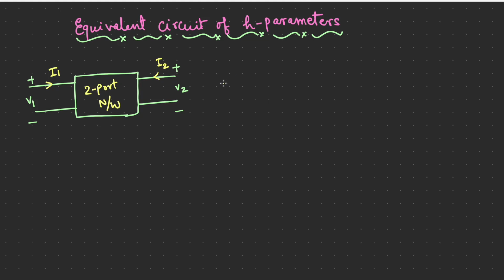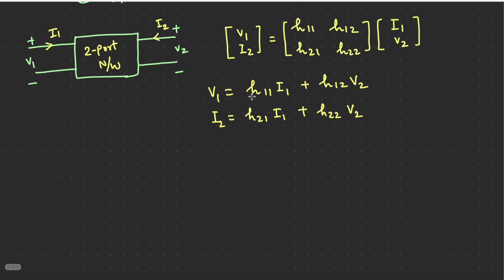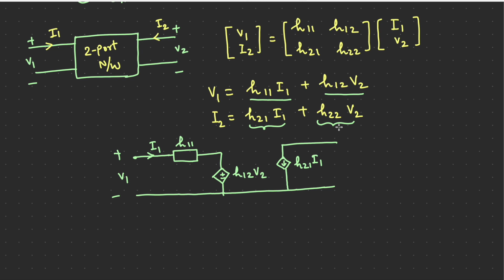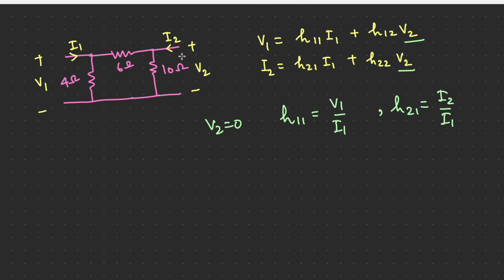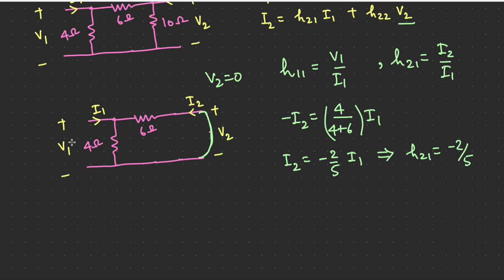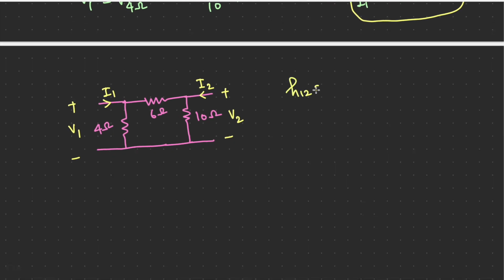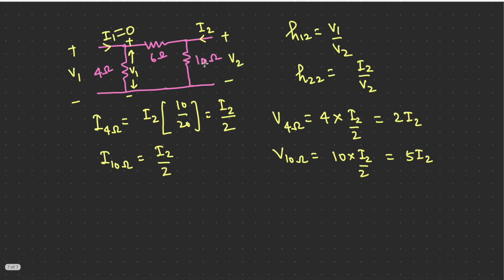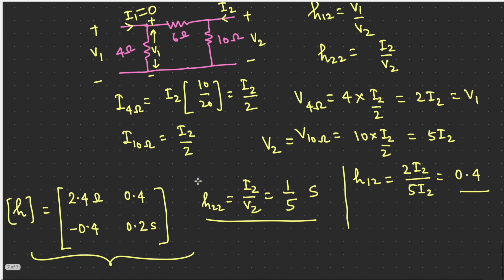Equivalent circuit of h-parameters and solving problems for finding h-parameters of two port network